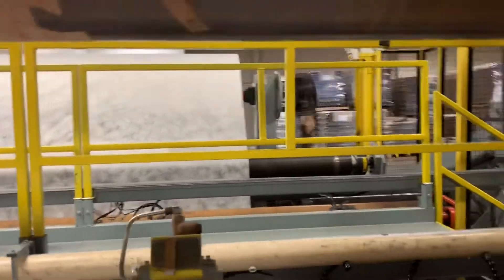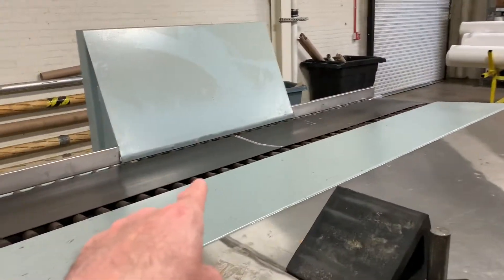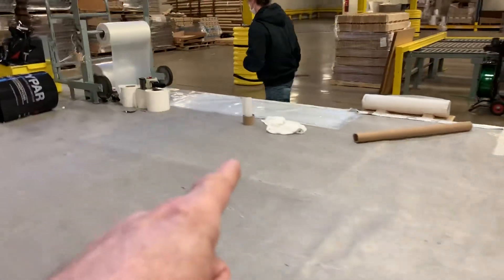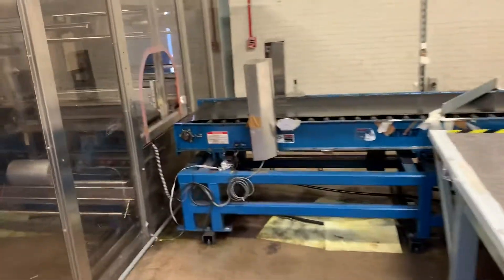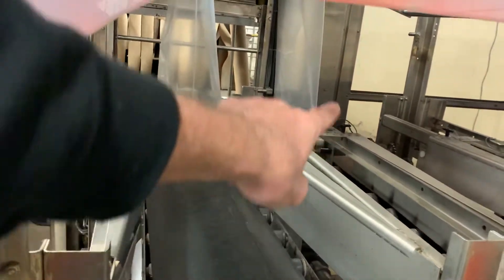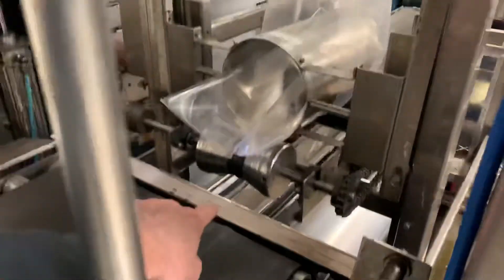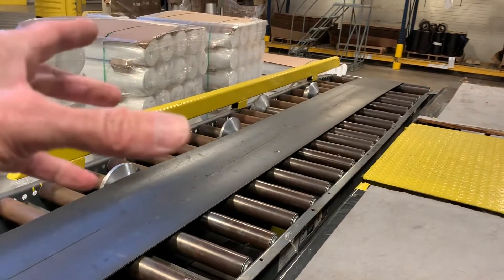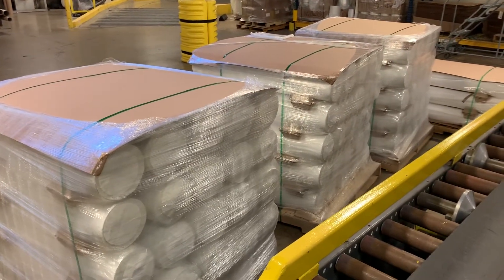New packaging opportunity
Current state